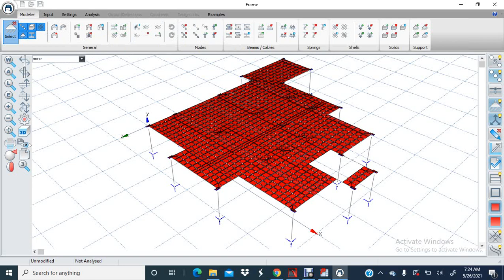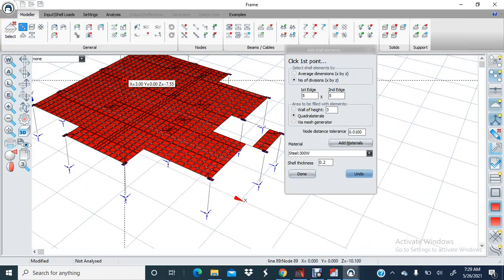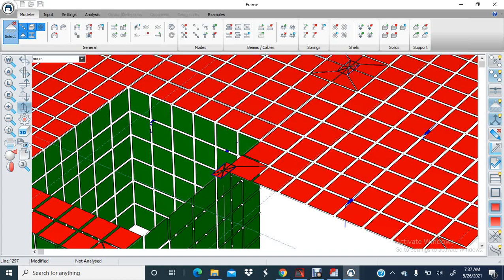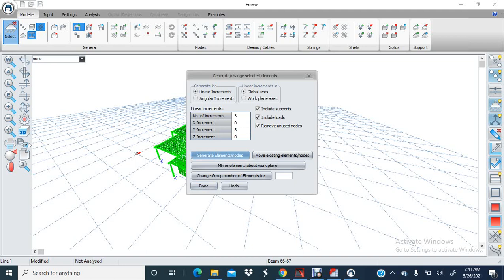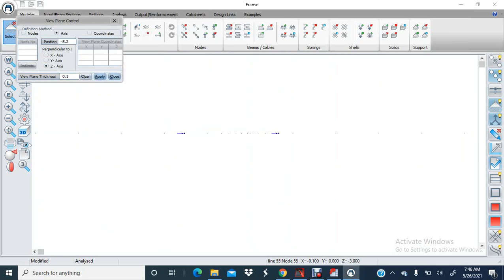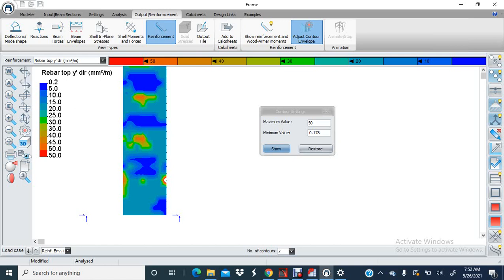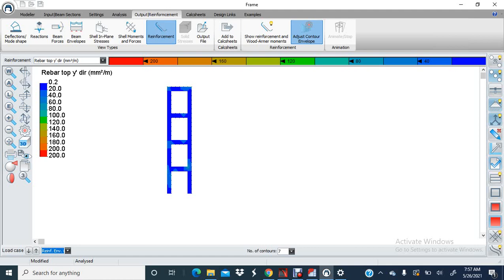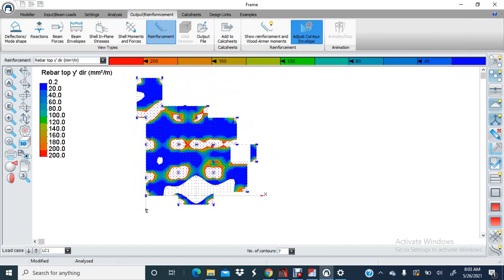Prokon lift shaft Modelling and analysis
This is a demonstration on how to model and analyse a lift shaft as part of a larger structure.